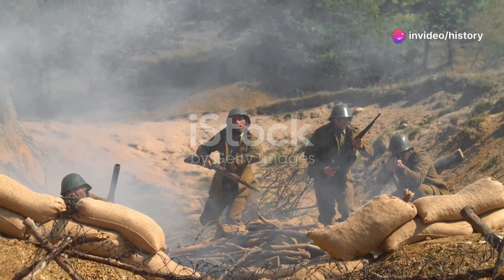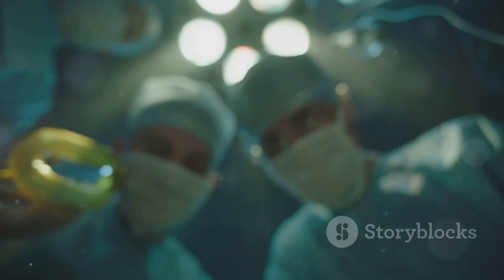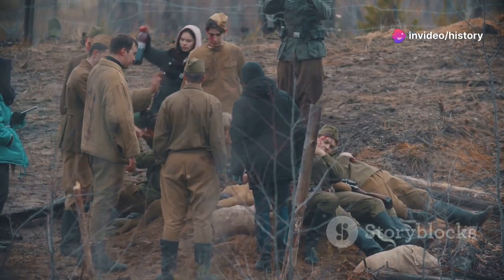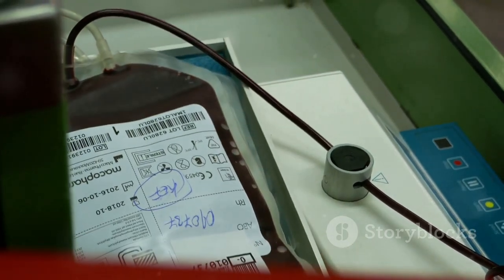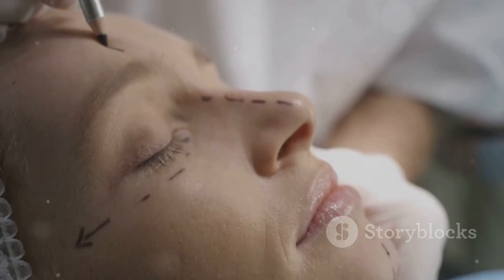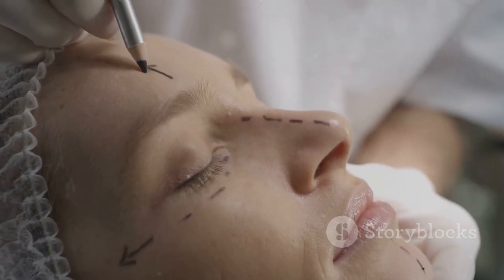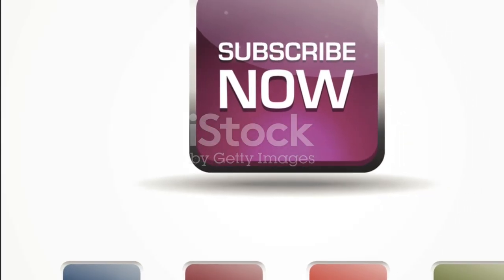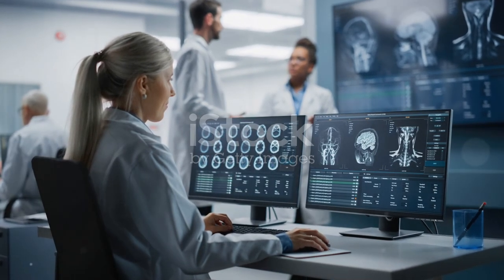How Wars Revolutionized Medical Tech!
Discover how wars have unexpectedly spurred medical advancements throughout history. From World War I's pioneering blood transfusions and plastic surgery techniques, to World War II's groundbreaking mass production of sulfa drugs and penicillin, these conflicts have revolutionized medical practices. More recently, modern conflicts have driven incredible progress in prosthetics and trauma care, significantly enhancing survival rates and quality of life for both veterans and civilians. Join us as we explore the remarkable evolution of wartime medical innovations.